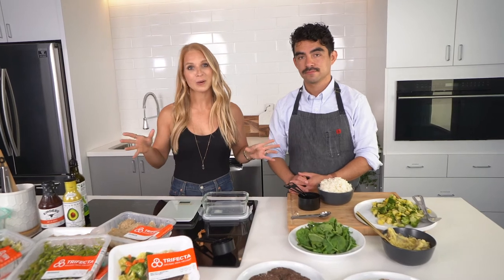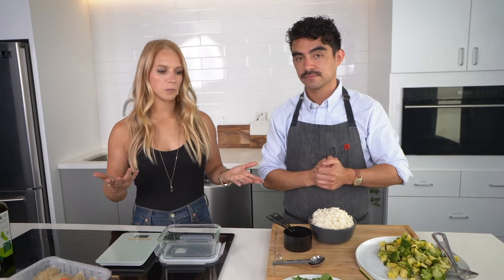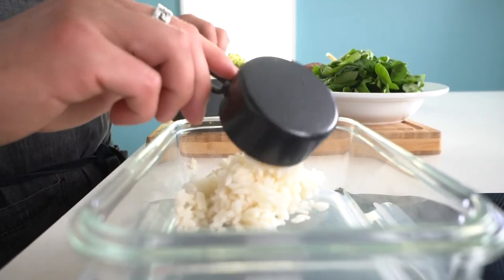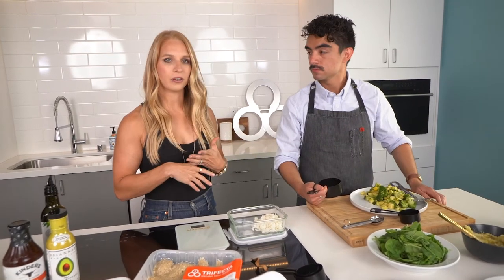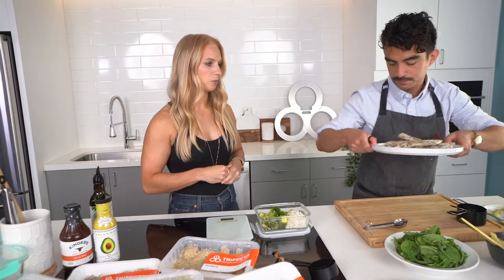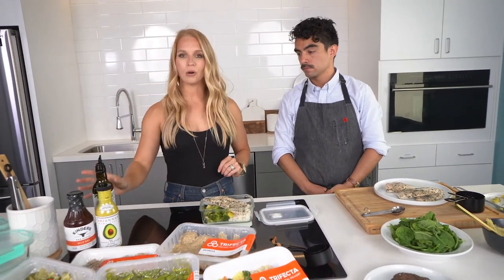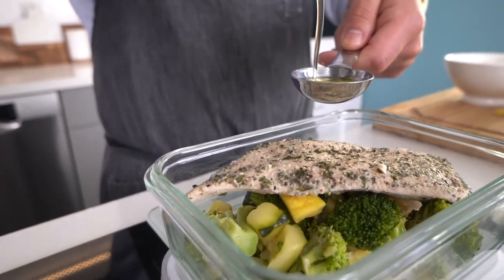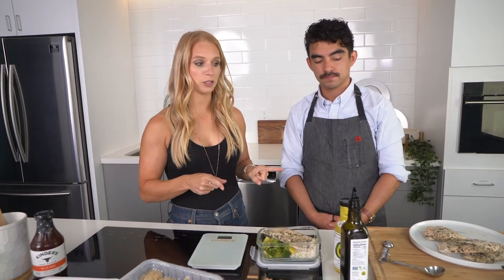How to Portion Food to Fit Your Macros - Using Measuring Cups & Spoons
Learn exactly how much you should be eating to hit your macros every day using simple kitchen equipment - measuring cups and spoons.

Chef Mario Limaduran and Registered Dietitian, Emmie Satrazemis, walk you through how to measure out your food portions based on your macro diet goals, so you can stay on top of your diet and get results faster.

Check out the full article to learn more about how to portion foods to fit your macros, along with complete macro diet food lists, here:

Build your own macro-perfect meals with cooked bulk meal prep ingredients shipped to your home every week!

Trifecta App
Track your macros, calories, workouts and everything in between – all in one place with the new Trifecta App. Train and track your nutrition with celebrity athletes like Brooke Ence.
Follow Trifecta:
Trifecta Food
Ready to eat Keto, Paleo, Clean, Vegan and macro-aligned meals delivered to your door. Get your diet on track with organic, gluten-free, dairy-free, soy-free, Non-GMO meal prep.